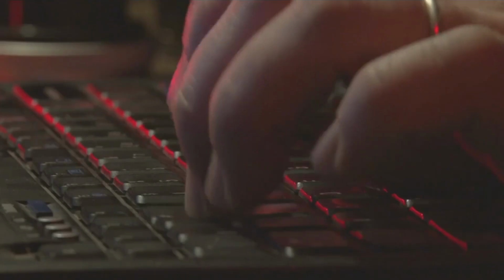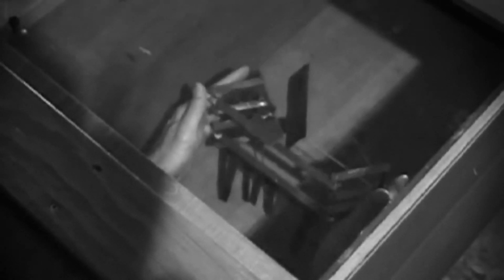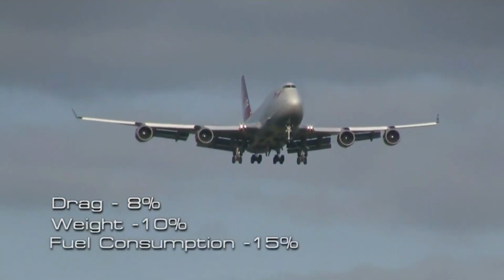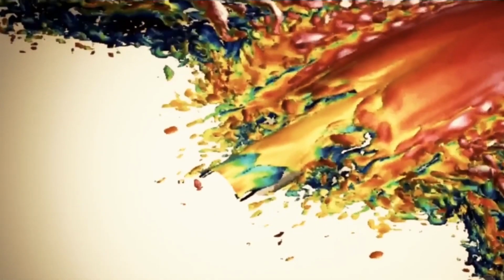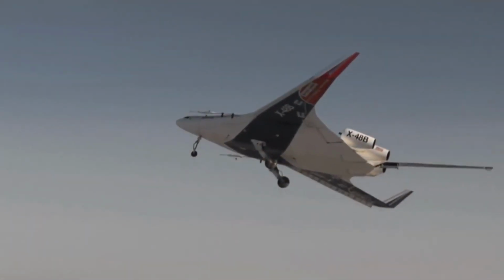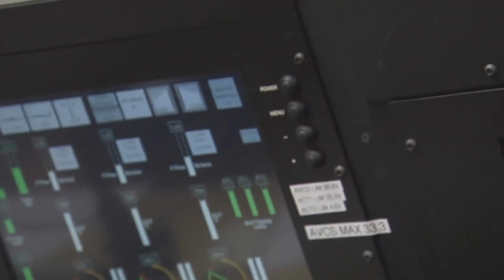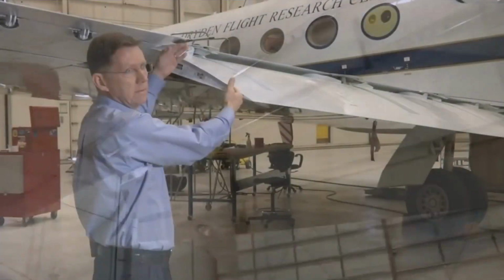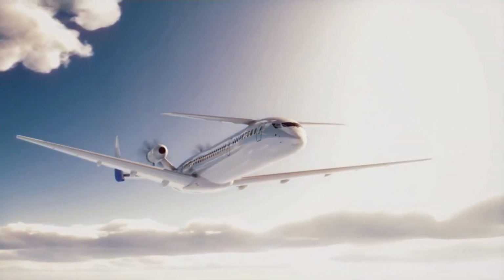la Nasa : era-revolutionary evolution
edité par @organisationinternational Dans cet épisode de NASA X, nous suivons les membres de l'équipe Environmentally Responsible Aviation alors qu'ils effectuent une variété de tests sur de nouveaux modèles d'avions passionnants qui en sont aux premiers stades de développement. Découvrez comment ces conceptions et idées initiales sont transmises à travers le pipeline de la NASA, depuis les dessins informatiques et les modèles de soufflerie jusqu'aux modèles réduits d'avions et aux vols à grande échelle. Chaque nouvelle étape nous rapproche du vol à bord d’avions révolutionnaires, plus sûrs, plus efficaces et plus silencieux.